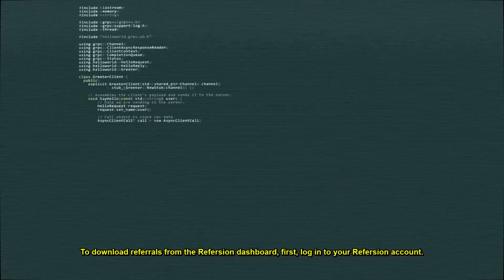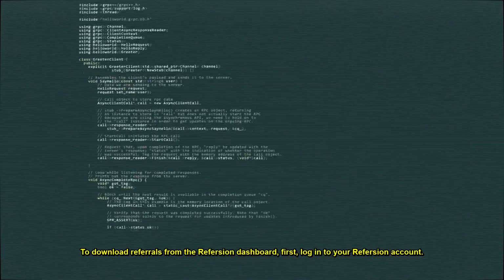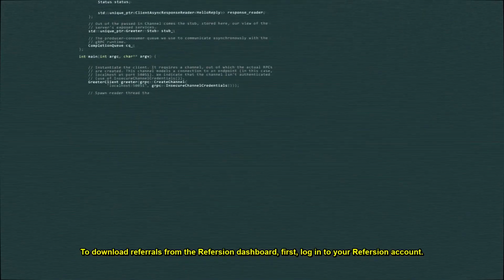How to download referrals from Refersion dashboard - Detailed Guide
In this step-by-step tutorial, we’ll walk you through the process of efficiently extracting your referral data, ensuring you can track performance and optimize your campaigns effortlessly. Whether you're a seasoned marketer or a beginner, this video provides all the tips and tricks you need to make the most out of Refersion. Don’t miss out on maximizing your referral program!